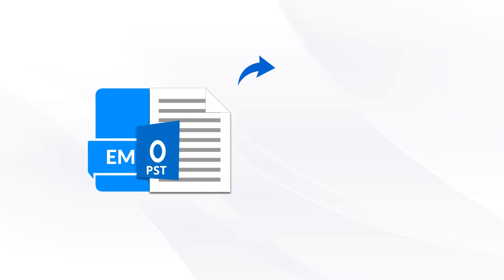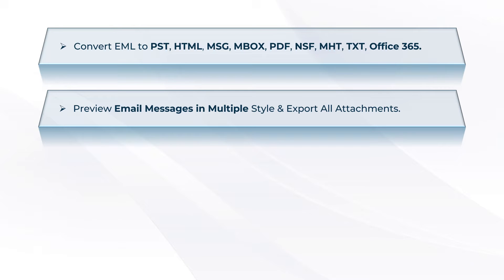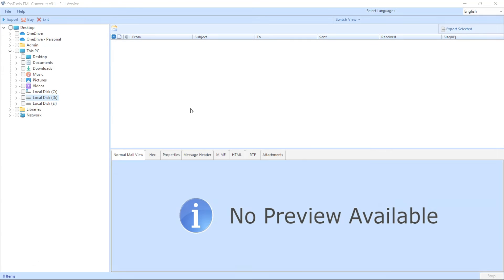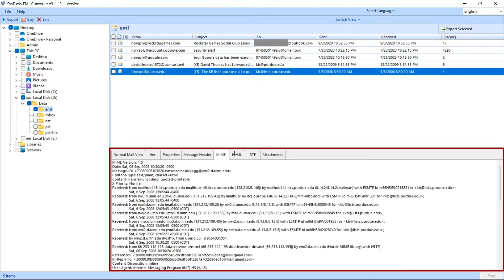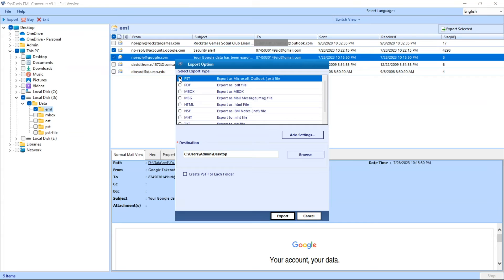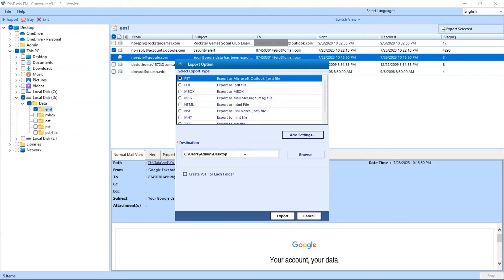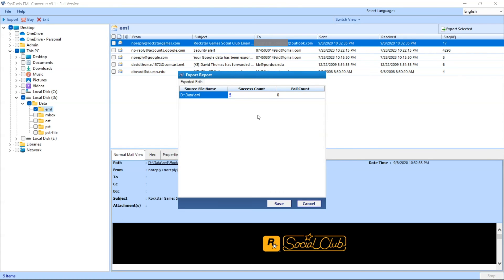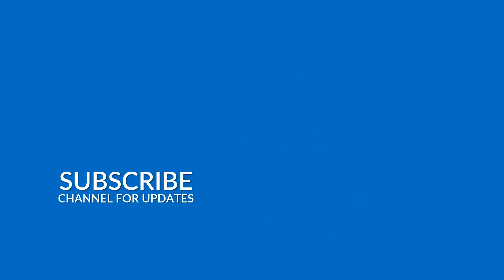EML to PST Converter Software by SysTools | Convert EML to PST File | Best EML to PST Converter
Welcome to our in-depth tutorial on SysTools EML to PST Converter Software. In this video, we demonstrate how to seamlessly convert your EML files to PST format, making it easier to manage and access your email data within Microsoft Outlook.

Why Choose SysTools EML to PST Converter Tool?
1. Batch Conversion: Convert multiple EML files to PST in one go, saving time and effort.
2. Maintains Data Integrity: Ensures that all email properties, including attachments, headers, and metadata, are preserved during the conversion process.
3. User-Friendly Interface: The software is designed for both technical and non-technical users, with a simple and intuitive interface.
4. Supports All Outlook Versions: Compatible with Outlook 2019, 2016, 2013, and earlier versions, providing flexibility for users across different platforms.
5. No File Size Limit: Efficiently handles large EML files without any performance issues.

In this video, you'll learn:
1. How to install and set up SysTools EML to PST Converter Software.
2. Step-by-step instructions on converting EML files to PST format.
3. Tips for managing and importing the converted PST files into Outlook.
4. Best practices to ensure a smooth and error-free conversion process.

Key Benefits:
Quick and Reliable: Achieve accurate results without compromising on speed.
Secure Conversion: The software ensures the safety and confidentiality of your email data during the conversion.
24/7 Customer Support: Access expert support whenever you need assistance.
Timelines
0:00 Video Introduction
0:22 Key Features
1:12 Software Home Screen
2:01 Select Export Option
2:22 Filters for PST Export
3:34 Verify Output PST File